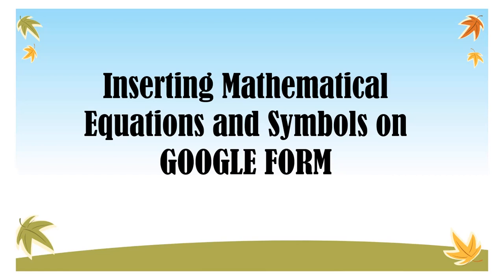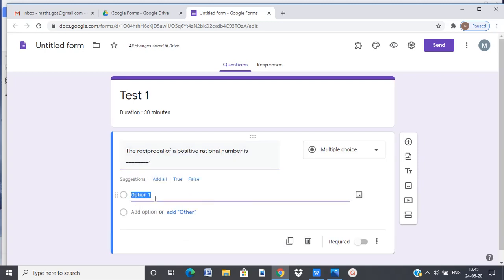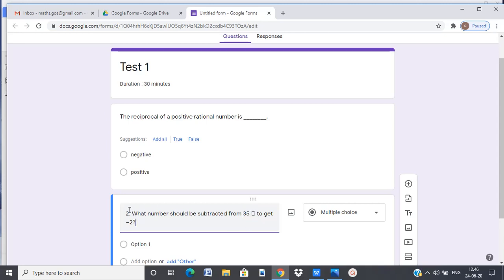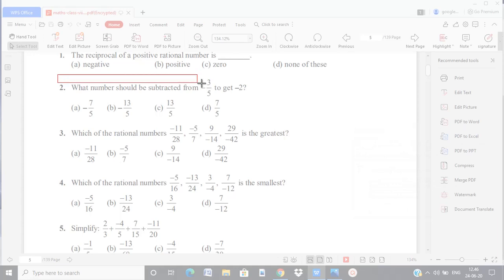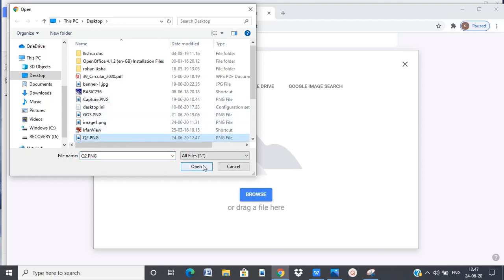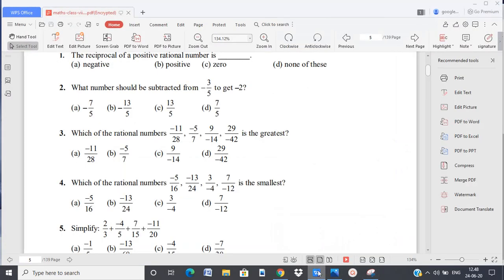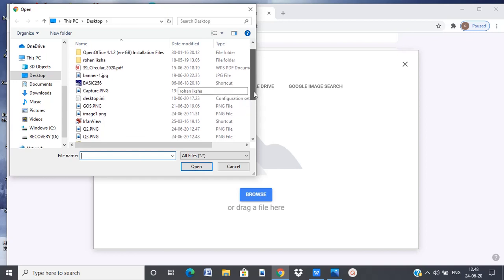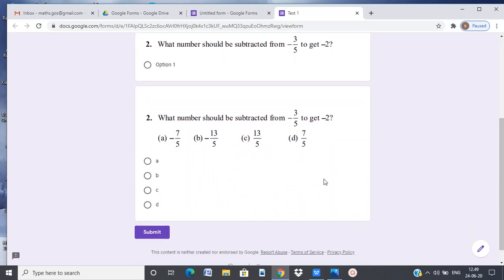How to insert Mathematical symbols in Google forms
About inserting mathematical symbols and formulae as in Google forms. Step by step , easy to understand , explanation of how to insert mathematical equations and symbols on google forms.
Creating Mathematics question paper on google forms.